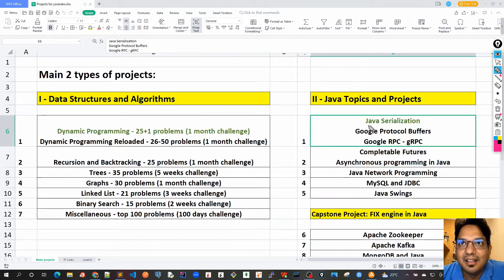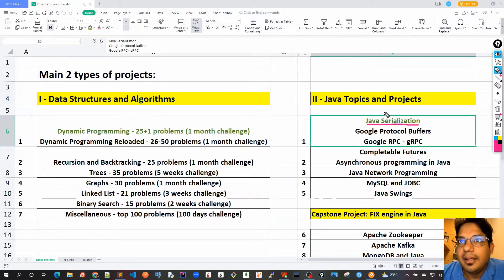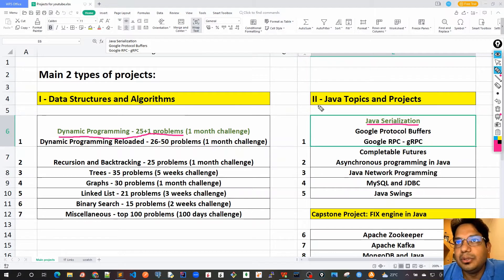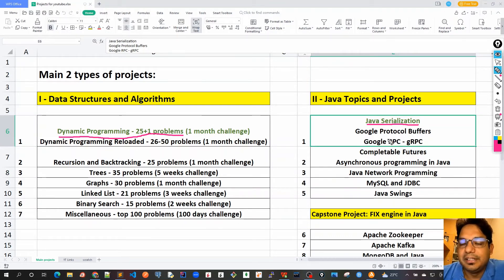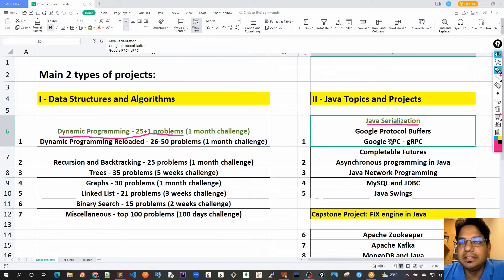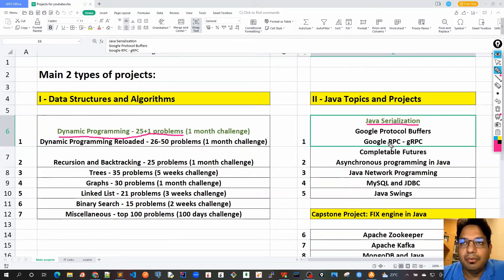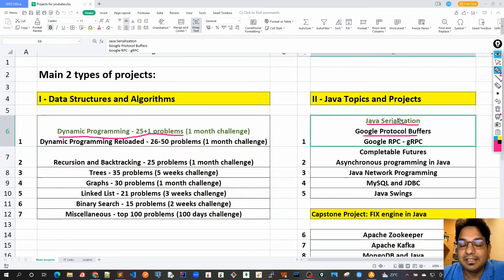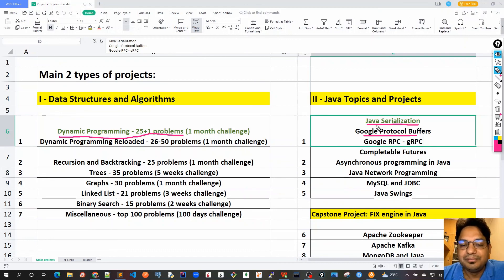01 - Java Serialization Tutorial Series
Hello friends, this is the tutorial series on Java Serialization where we will cover all the concepts of Java Serialization and Deserialization process. Its a very hands-on course where we will type the code and write junit test cases to understand the topics in a practical way.